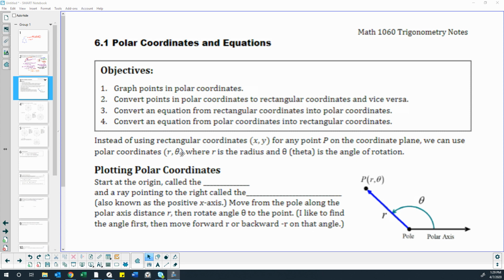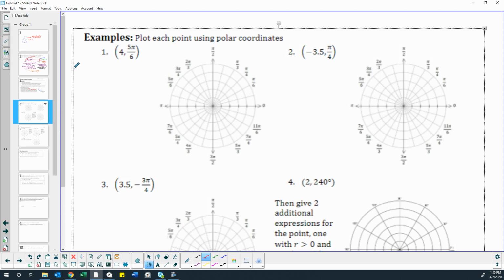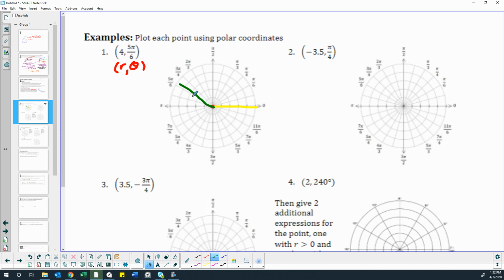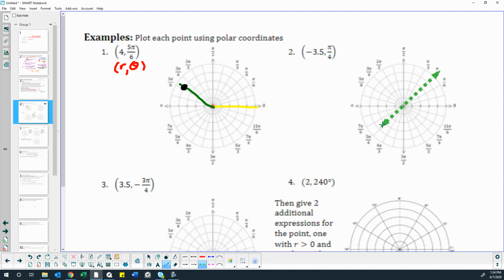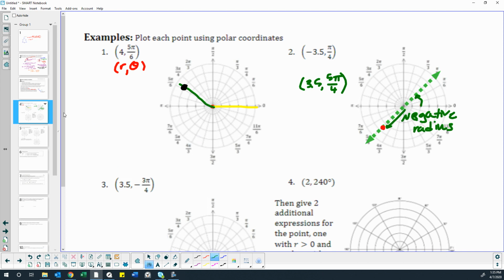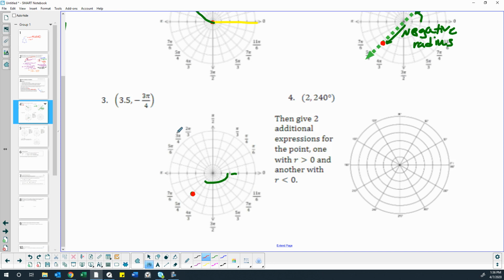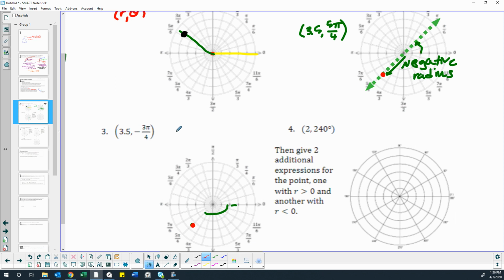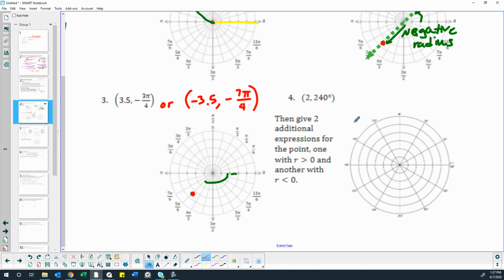Math 1060 SLCC 6.1 Notes video 1 polar coordinates